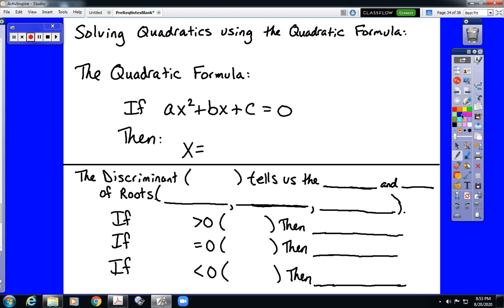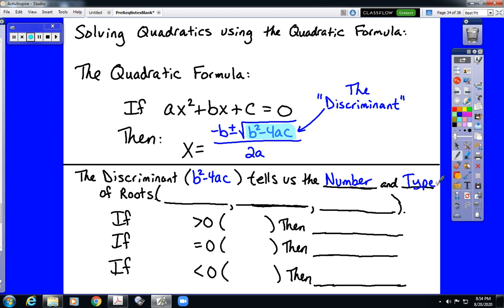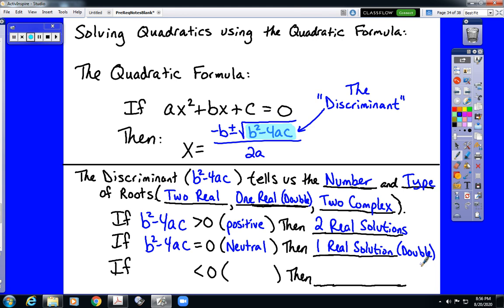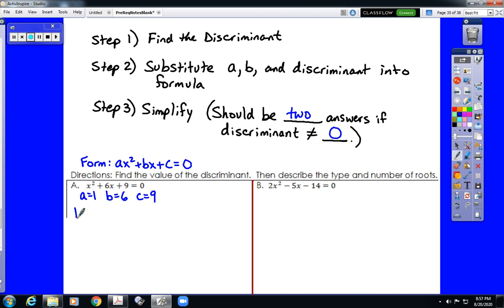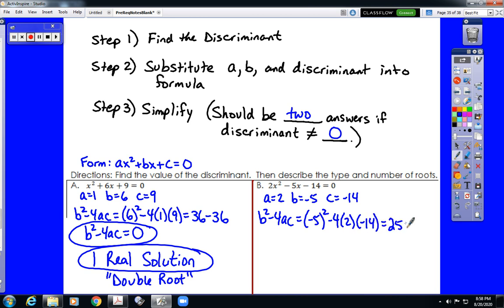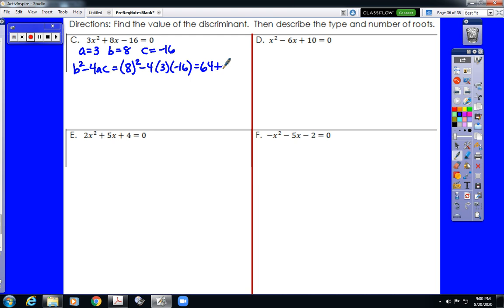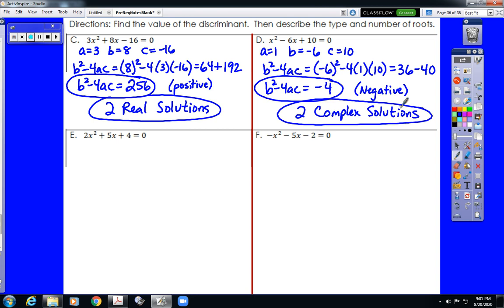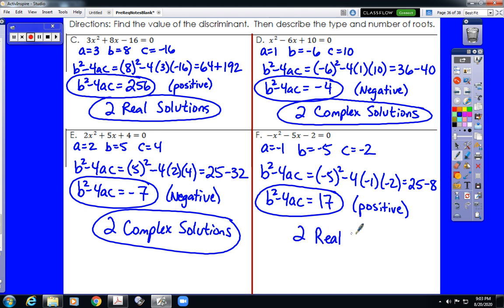Quadratic Formula Introduction and the Discriminant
Video 1 of 2 of the Solving Quadratics using the Quadratic Formula.  Explains the Discriminant and the basic steps to using the Quadratic Formula.